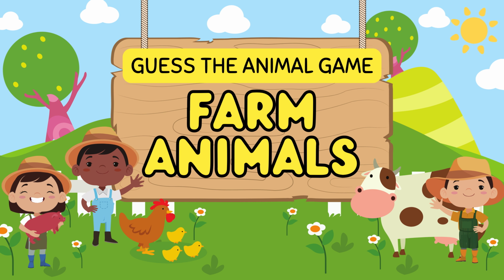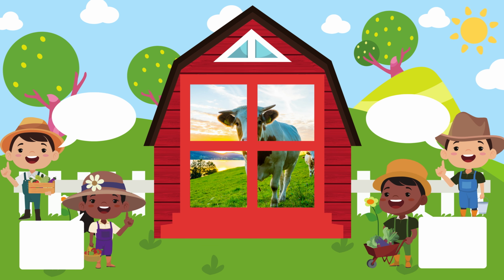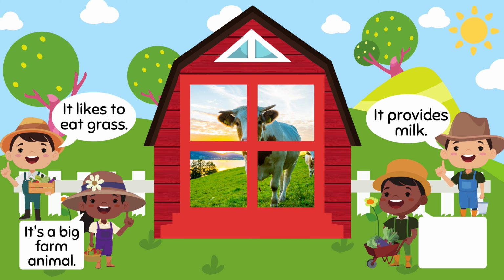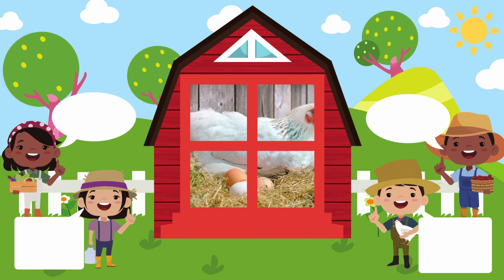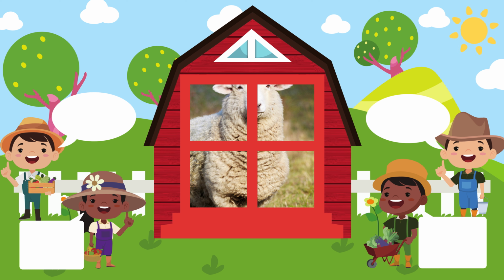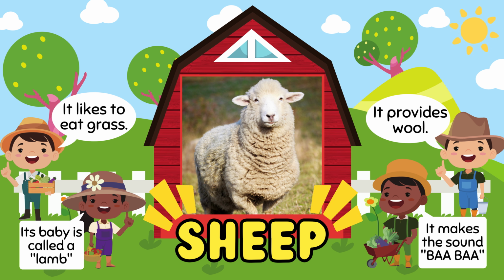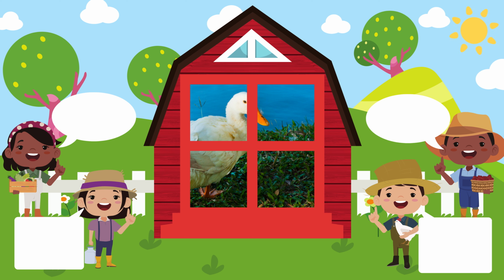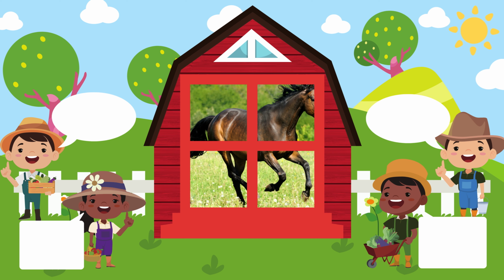Farm Animal Guessing Game | Learn Farm Animal Sounds | Kids Learning Videos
Unveiling the Ultimate Farm Animal Guessing Game for Kids
Guess the animal game | learn farm animals names and sounds

Welcome to an exciting world of educational fun with our Farm Animal Guessing Game! 🐮🐷🐔

In this engaging game, kids will learn to recognize and imitate farm animal sounds, making their learning experience both enjoyable and educational. Our Farm Animal Guessing Game is designed to captivate young minds, providing an opportunity for your child to have a blast while learning about farm animals.

Explore the farm, guess the sounds, and embark on a journey of discovery with your child today!

👍 Key Features:

Interactive and educational game play.
A wide range of farm animals to explore.
Fun and laughter while learning.
Suitable for kids of all ages.
Get ready for hours of entertainment and learning with Farm Animal Guessing Game!

Farm Animal Guessing Game
Learn Farm Animal Sounds
Kids Learning Videos
Educational Farm Game
Farm Animal Sounds
Interactive Learning
Fun Educational Games
Guess the Sounds
Farmyard Adventure
Children's Entertainment
Educational Fun for Kids
Animal Sound Game
Kids Learning Farm Animals
Guessing Game for Children
Fun and Learning
Farm Animal Adventures
Learning Through Play
Farm Animal Education
Sound Guessing Game
Engaging Kids' Learning
Educational Entertainment
Kids Farm Animal Guessing
Interactive Kids' Game
Farmyard Fun
Entertaining Learning
Guess and Learn
Kids' Sound Game
Educational Activities for Kids
Farm Animal Adventure
Children's Learning Game
Interactive Fun for Kids
Farm Animal Discovery
Learning and Playing
Exciting Educational Game
Fun with Farm Animals